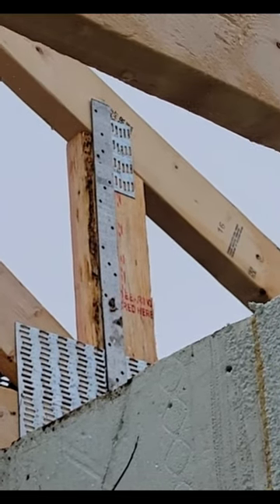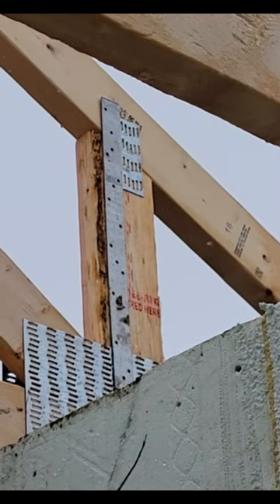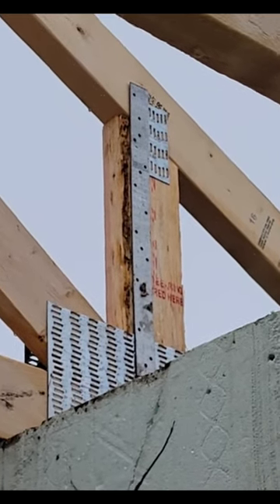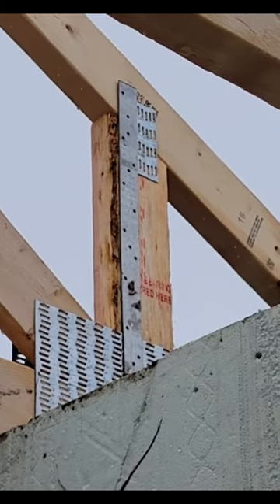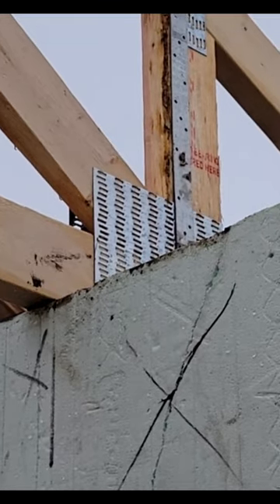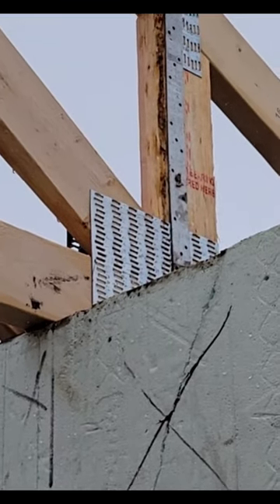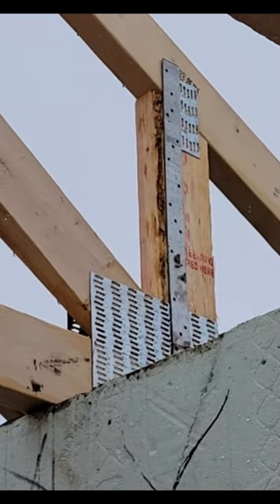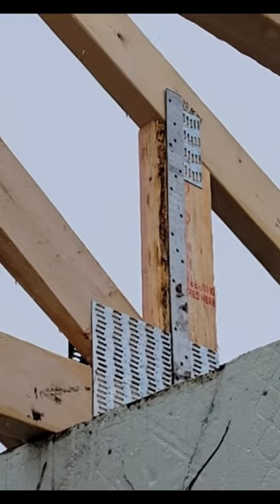Roof truss to ICF wall attachment. Don't blow your top!!!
One way to ensure your roof stays on when the extreme weather hits. You have one chance to get this right!